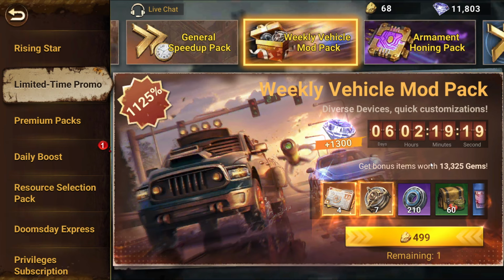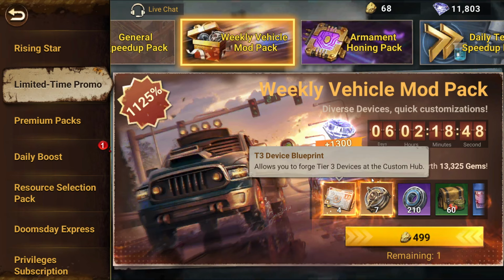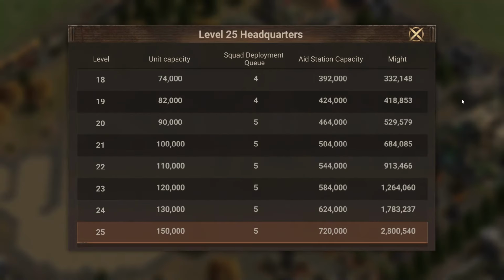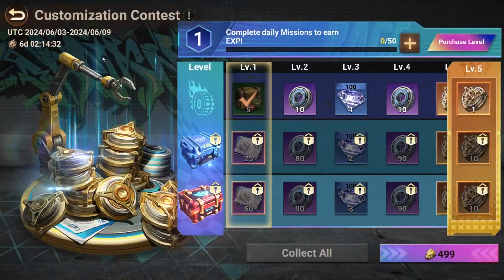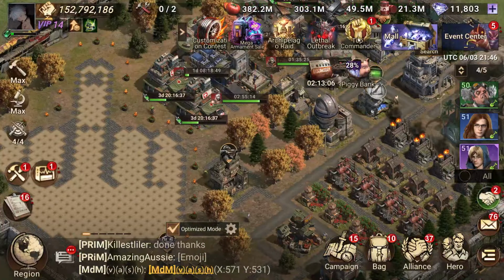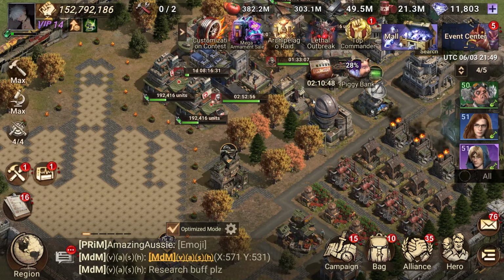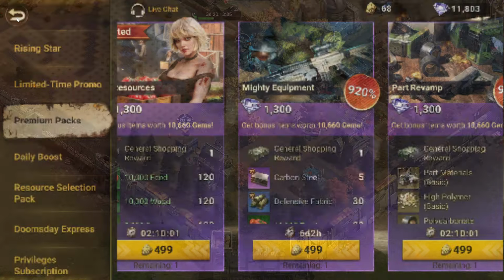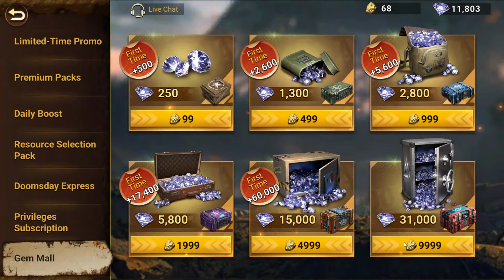Best value packs to buy! | Doomsday Last Survivors